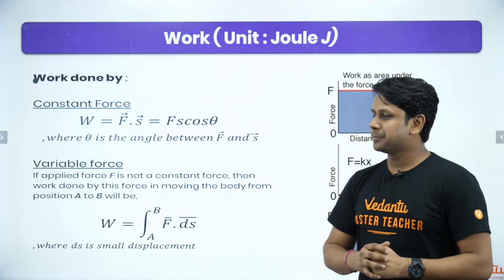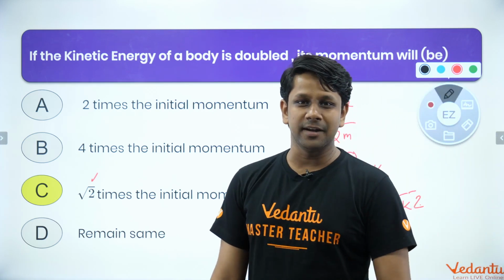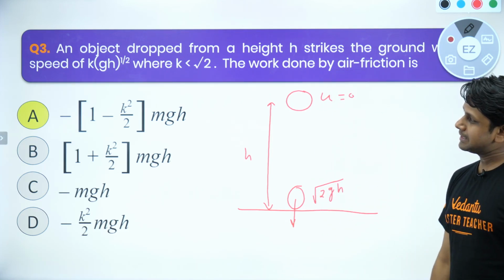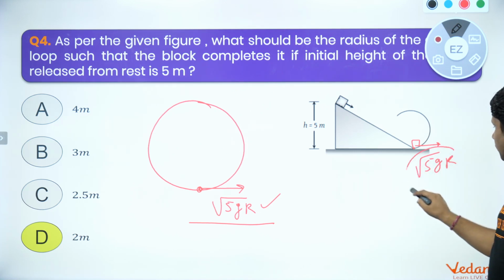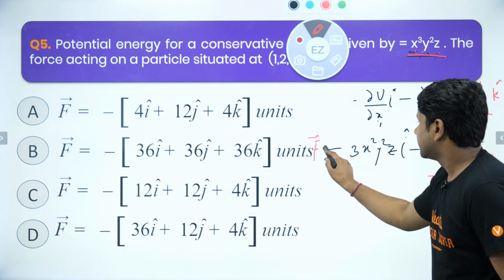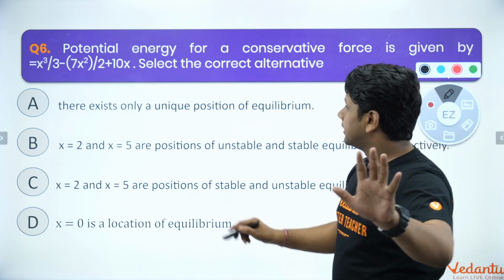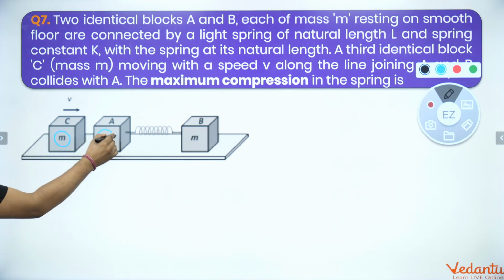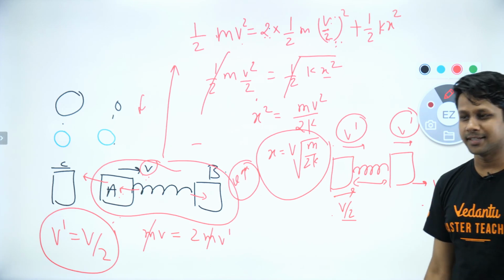7 Limited Edition JEE Problems on Work, Power and Energy | JEE 2020 | JEE Physics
JEE 2020: In this session, Gaurav Sir will discuss '7 Limited Edition JEE Problems on work, energy and power', which will be helpful for students to know about the chapter "work, energy and power" in JEE Physics in an interesting way.

Work, energy and power are the most used terms in Physics. They are probably the first thing you learn in your Physics class. Work and energy can be considered as two sides of the same coin. In this article, we will learn all about the concept of work, energy and power.

IIT JEE Physics. Physics explains the laws of nature; it explains the mechanisms behind phenomena. JEE Main Physics concerns itself with matter and motion; with heat, light, sound, electricity, magnetism, radiation and nuclear and atomic energy.

✅ Use Code GRVC to Get 12th JEE Crash Course @Min. Price

Work done is generally referred in relation to the force applied while energy is used in reference to other factors such as heat. Power is defined as work done per unit time.

Work:-
Work is said to be done if a force, acting on a body, displaces the body through a certain distance and the force has some component along with the displacements. Thus, work is done when the point of application of a force moves. It is defined as the product of the magnitude of displacement and the component of the force along with the displacement.

Power:-
The rate at which work is done is called power.

Energy:-
Energy is the ability of the body to do some work. The unit of energy is the same as that of work.

The principle of work and kinetic energy (also known as the work-energy theorem) states that the work done by the sum of all forces acting on a particle equals the change in the kinetic energy of the particle.

✅  Unlimited access to LIVE & Recorded Micro Courses and All India Test Series.

Work, Power and Energy Questions?
- What is the relationship of work energy and power?
- What happens to the energy as work is done?
- What is the difference between work energy and power?
- Is energy transferred the same as work is done?
- How does work affect an object’s energy?
- How are work energy and power related to each other?
- How are force energy and work-related?
- What is the formula of work energy and power?
- How do you calculate energy from power?
- Can force be converted into energy?

Work is said to be done when a body or object moves with the application of external force. We can define work as an activity involving a movement and force in the direction of the force. For example, a force of 30 newtons (N) pushing an object 3 meters in the same direction of the force will do 90 joules (J) of work.

Energy is the ability to perform work. Energy can neither be created nor destroyed. It can only be transformed from one kind to another. The unit of energy is the same as of Work i.e. Joules. Energy is found in many things and thus there are different types of energy.

Power is a physical concept that has several different meanings, depending on the context and the information that is available. We can define power is the rate of doing work. It is the amount of energy consumed per unit time.

Amongst the lakhs of JEE aspirants, each of them looks for the motivation for IIT JEE 2020. However, not everyone is able to connect with the best guides or use the best resources for the same. So, we provide you with the best short cut tricks for JEE Physics and the best JEE preparation tips that will make you reach your dream score in ease.

Hope you have enjoyed and learned more about Work, Power & Energy.